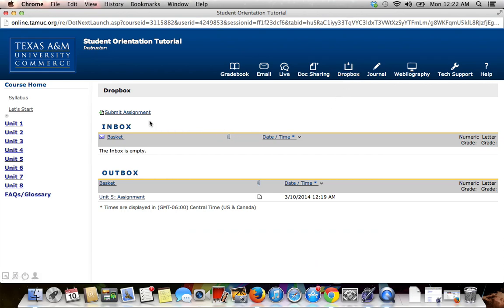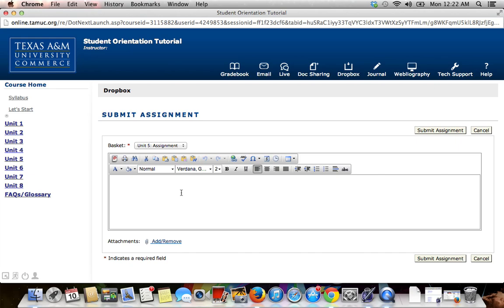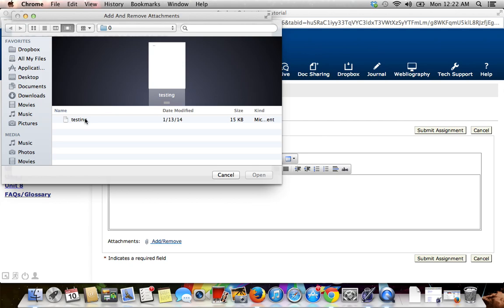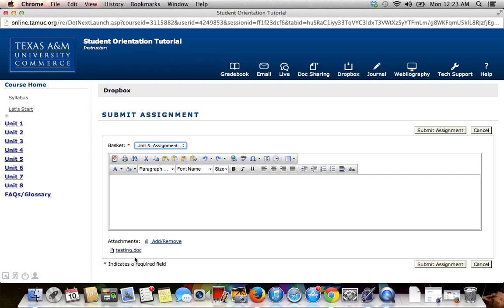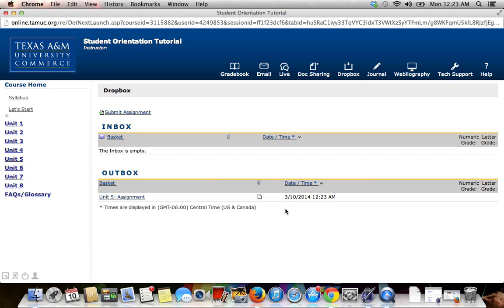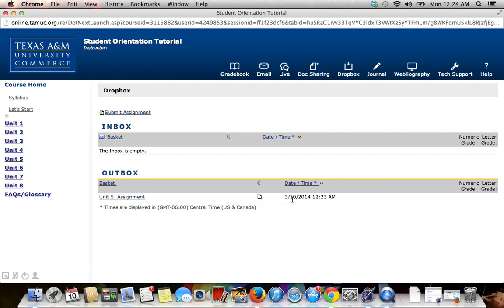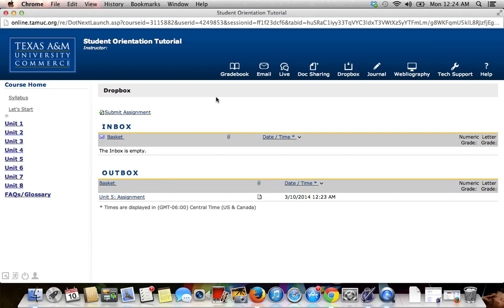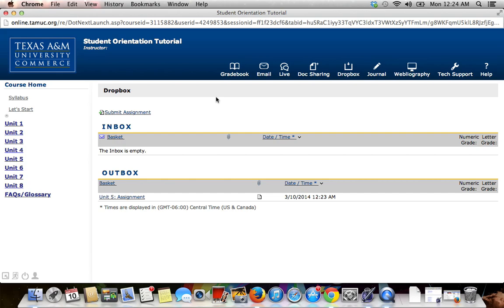How to use the eCollege Dropbox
A quick guide to how to upload an assignment to the Dropbox on eCollege